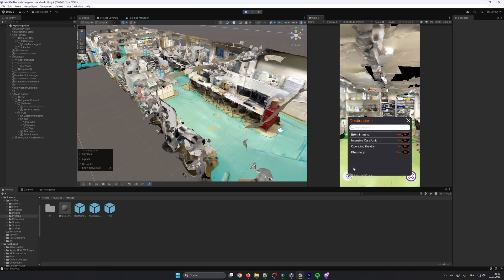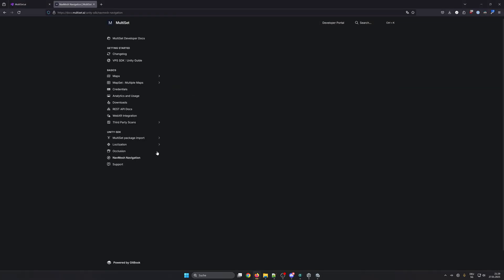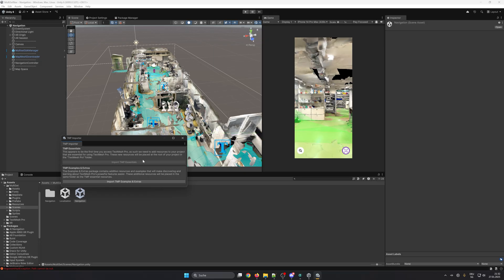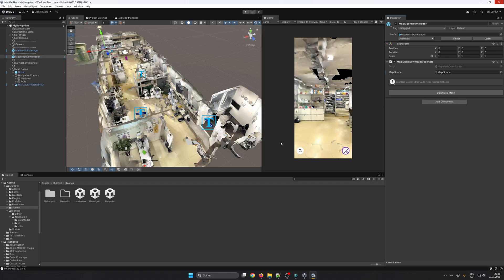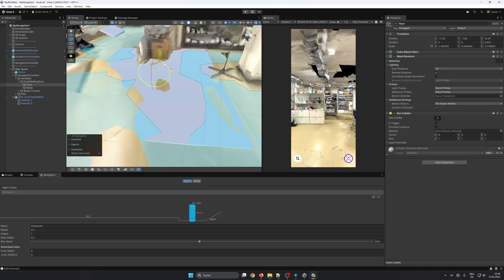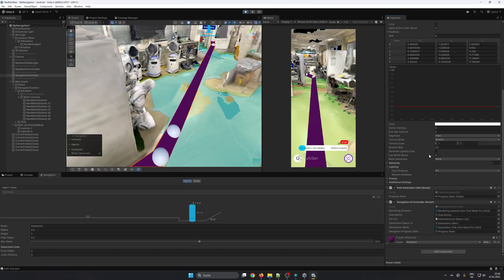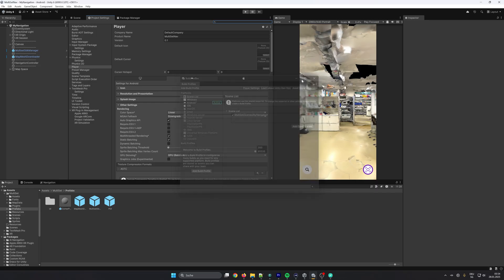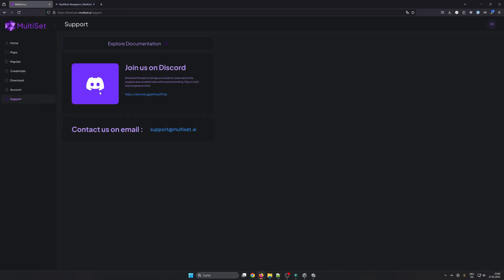Build an Indoor AR Navigation App in Unity | MultiSet VPS (6 cm, Multi-Floor)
Build a production-ready indoor AR navigation app in Unity using MultiSet VPS—a scan-agnostic, private/self-hosted visual positioning system with ~6 cm indoor accuracy and instant 6-DOF localization. This step-by-step tutorial covers map import (E57/BIM/meshes), NavMesh optimization, POIs/wayfinding UI, and a test build for Android.

You’ll learn:
- Unity project setup and MultiSet SDK integration
- Importing/replacing maps (E57, BIM/CAD, point clouds, meshes)
- Optimizing NavMesh for multi-floor interiors
- Adding points of interest and wayfinding UI
- Building and testing on Android (ARCore); iOS/Quest notes
- Best practices for reliable indoor localization (low drift, instant relocalization)

Who this is for:
XR developers, Unity engineers, and teams shipping indoor navigation, wayfinding, and ops workflows for airports, hospitals, warehouses, stadiums, and campuses.

Chapters
00:00 Intro & outcomes
00:32 Unity setup & SDK import
04:12 Replace map (E57/BIM/mesh)
06:37 Optimize NavMesh for indoor AR
09:32 Add POIs & wayfinding UI
10:42 Android test build (ARCore)
12:20 Outro + next steps